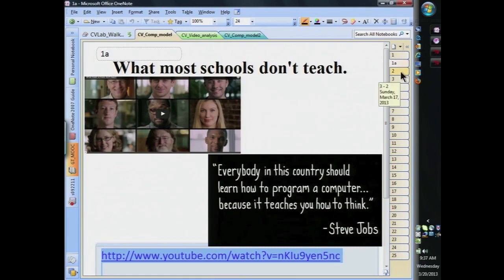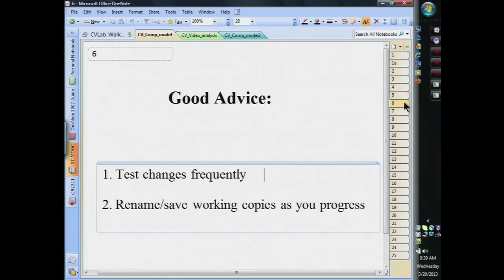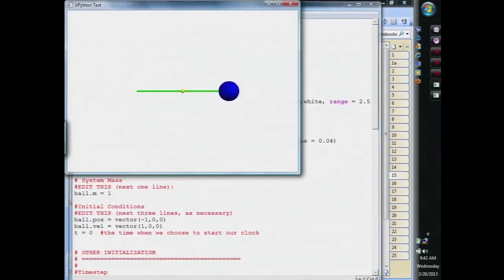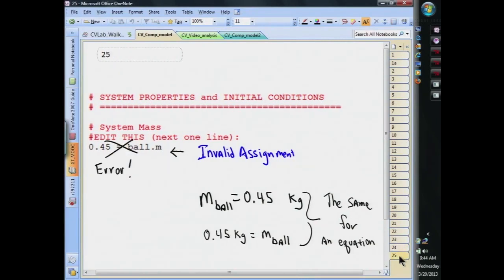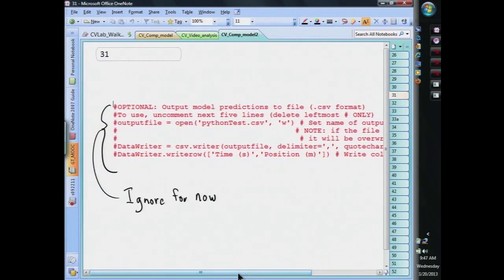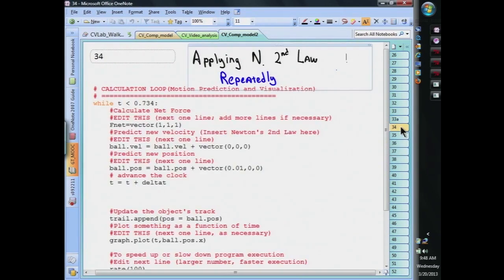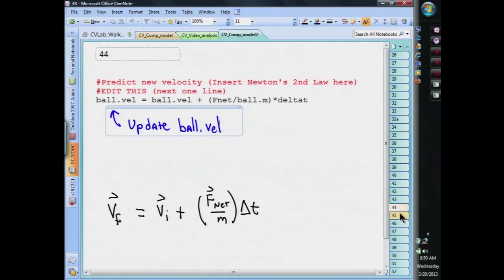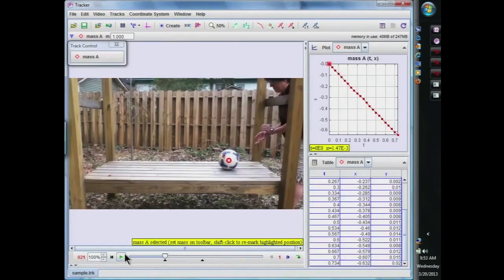2 2 Computer Model